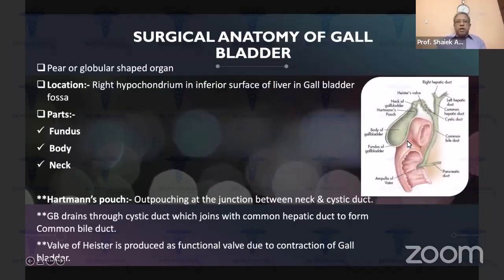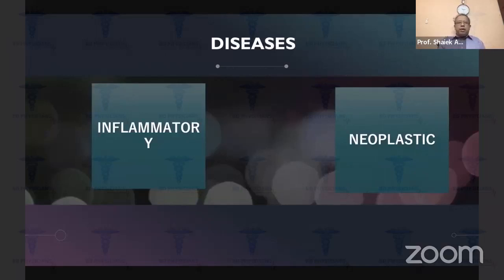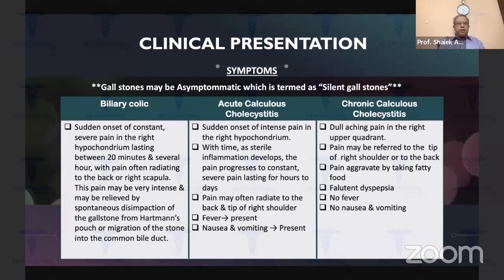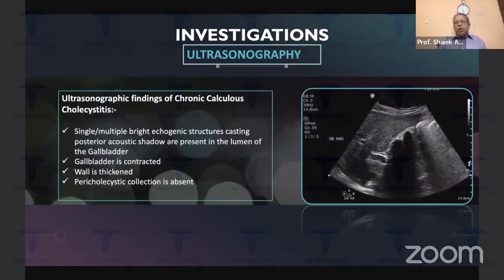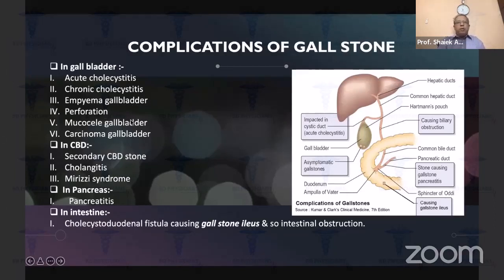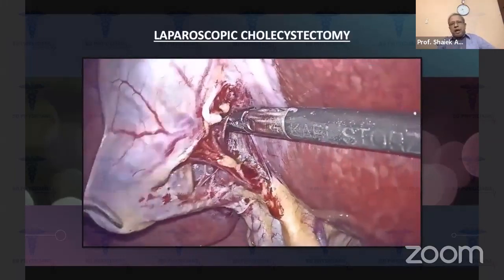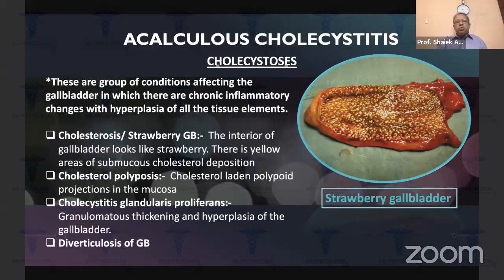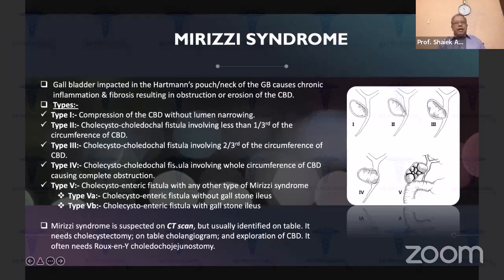Gallbladder diseases: Ins & Outs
Topic: Gallbladder diseases: Ins & Outs
Speaker: Prof. Shaiek Aziz Chowdhury